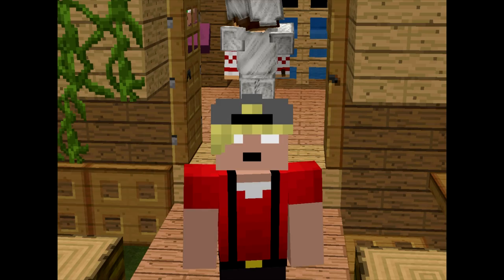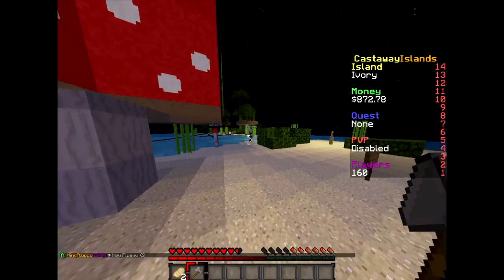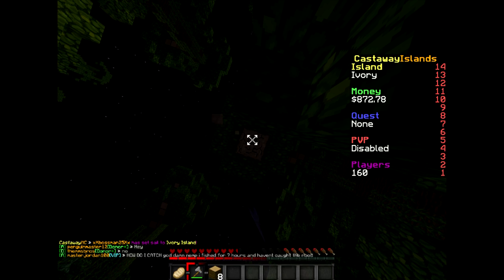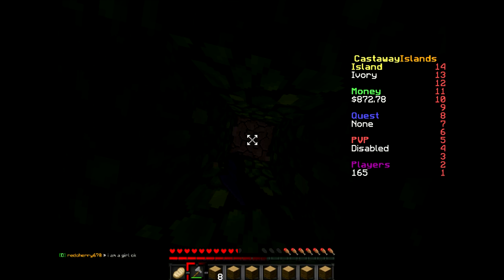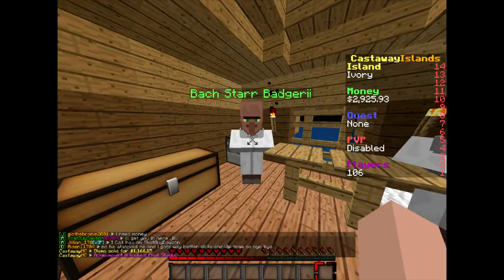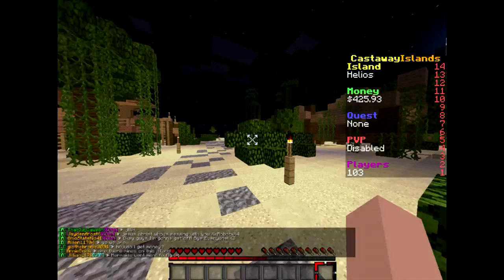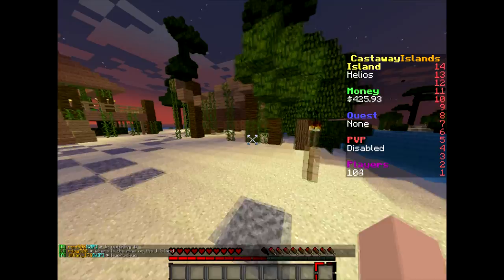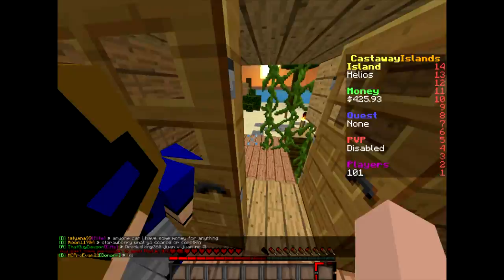Castaway Island Episode: 2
This is my second episode of Castaway Island!

Music In Intro:
 Artist: Daenine
Track: Deformington

Music In Outro:
Artist: Geoff Bennett
Track: The Evening